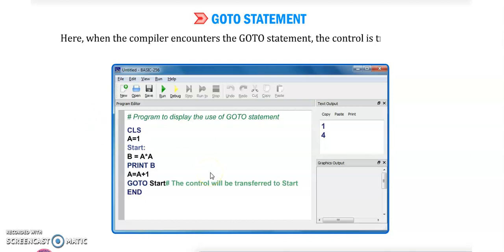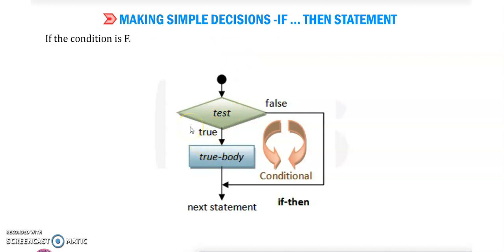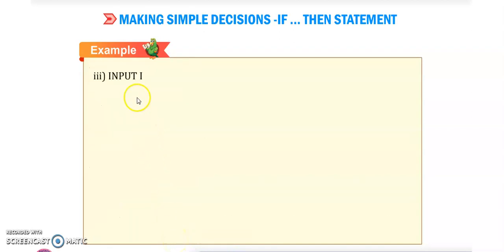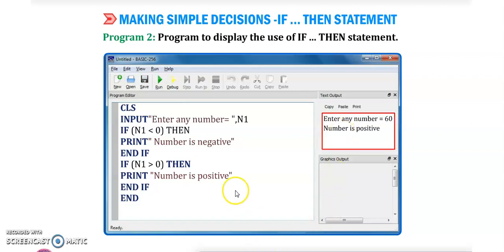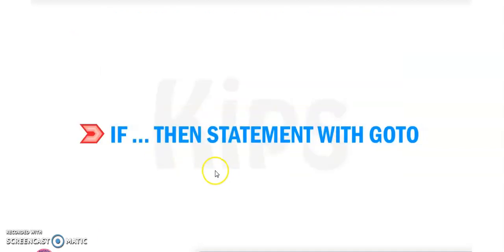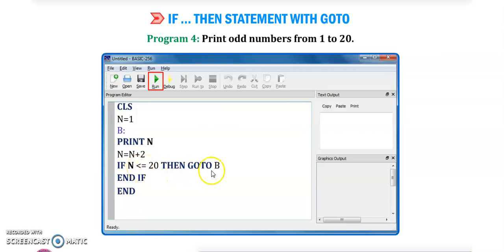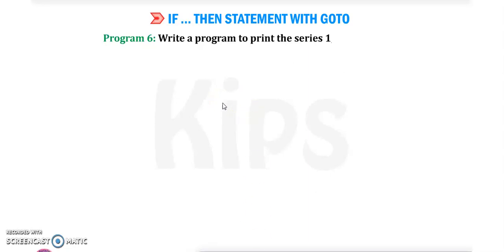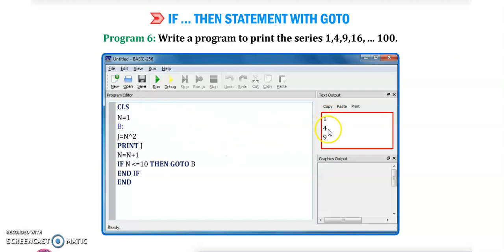Conditional statement in Basic 256 programming ch 8 class 7 part 2